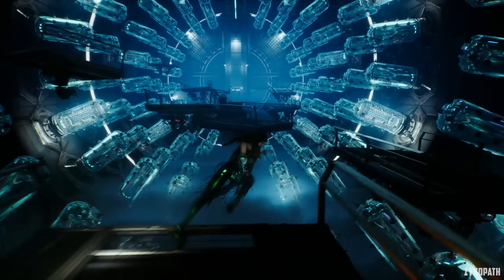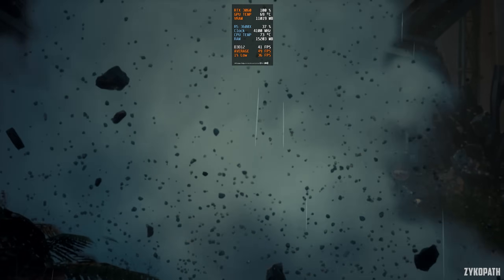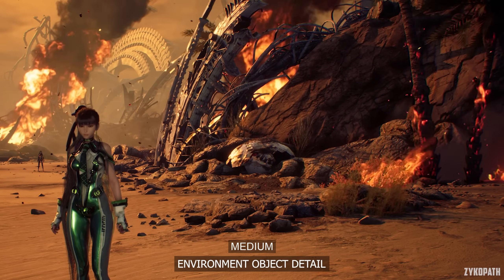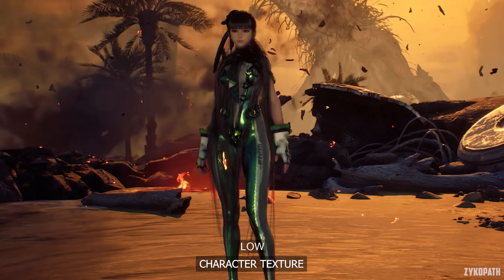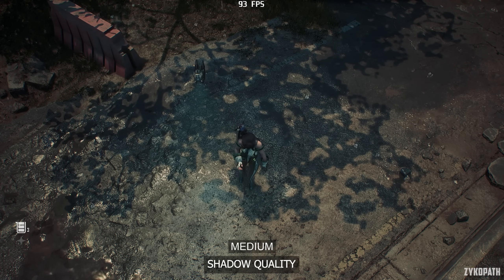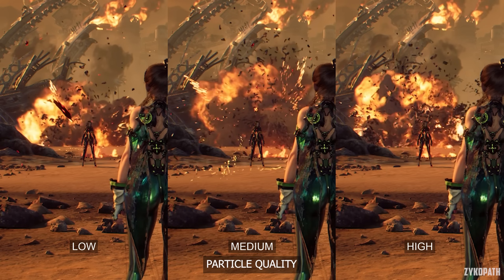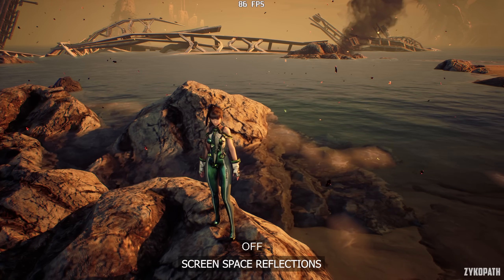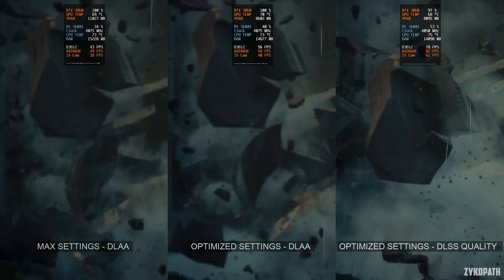Stellar Blade PC | Performance Optimization Guide + Optimized Settings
Stellar Blade PC performance. Every graphics setting tested + optimized settings for improved performance while retaining the game's intended visual presentation.

TIMESTAMPS
0:00 GENERAL PERFORMANCE OVERVIEW
1:32 RESOLUTION SCALING MODE
2:30 ENVIRONMENTAL OBJECT DETAIL
3:00 CHARACTER OBJECT DETAIL
3:18 ENVIRONMENT TEXTURE
3:49 CHARACTER TEXTURE
4:15 CLUTTER DENSITY
4:36 ENVIRONMENTAL OBJECT VISIBLE DISTANCE
5:03 CHARACTER VISIBLE DISTANCE
5:17 SHADOW QUALITY
5:48 LIGHTING QUALITY
6:09 VOLUMETRIC FOG
6:31 PARTICLE QUALITY
7:02 ANIMATION QUALITY
7:19 AMBIENT OCCLUSION
7:53 DEPTH OF FIELD
8:10 SCREEN SPACE REFLECTION QUALITY
8:36 OPTIMIZED SETTINGS
8:59 MAX VS OPTIMIZED SETTINGS PERFORMANCE

OPTIMIZED SETTINGS
RESOLUTION SCALING MODE: DLSS 4 QUALITY
ENVIRONMENTAL OBJECT DETAIL: HIGH
CHARACTER OBJECT DETAIL: HIGH
ENVIRONMENT TEXTURE: VERY HIGH (AS HIGH AS YOUR VRAM ALLOWS)
CHARACTER TEXTURE: VERY HIGH
CLUTTER DENSITY: MEDIUM
ENVIRONMENTAL OBJECT VISIBLE DISTANCE: 100/100
CHARACTER VISIBLE DISTANCE: 100/100
SHADOW QUALITY: MEDIUM
LIGHTING QUALITY: HIGH
VOLUMETRIC FOG: MEDIUM
PARTICLE QUALITY: HIGH
ANIMATION QUALITY: HIGH
AMBIENT OCCLUSION: MEDIUM
DEPTH OF FIELD: HIGH
SCREEN SPACE REFLECTION QUALITY: HIGH

PC SPECS:
GPU: RTX 3060 12GB
CPU: R5 3600X
RAM: 32GB DDR4 3200Mhz
Motherboard: MSI B450-A PRO MAX
OS: Windows 11
MONITOR: MSI G321Q 1440P 170HZ